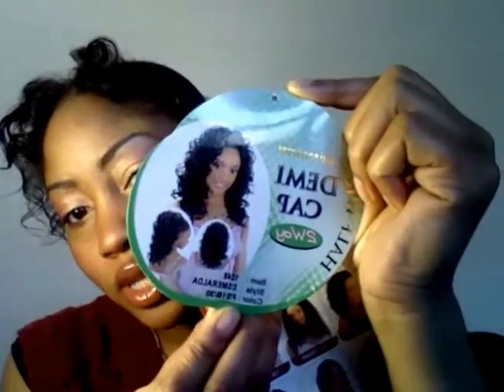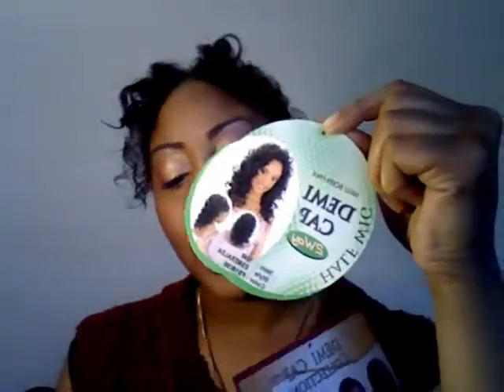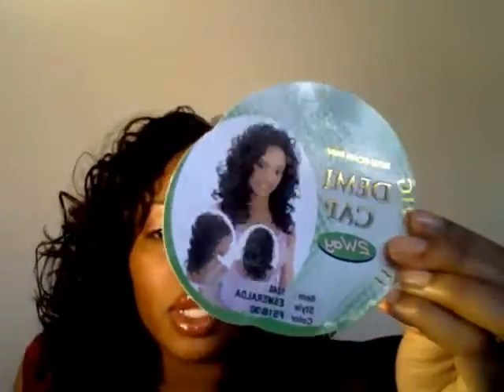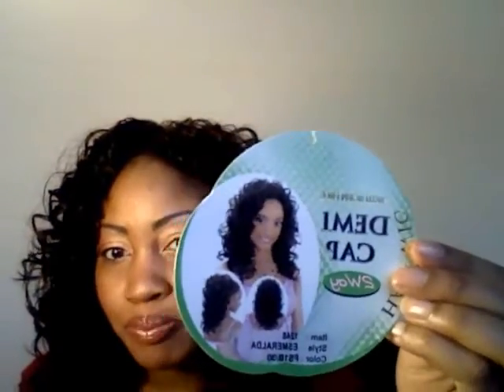New Born Free Demi Cap "Esmeralda"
Cute, sexy half wig. for $17.99 on sale for $14.99, in a FS1b/30... She is the sexy length that I love. She reminds me of "Keya" from outre. but a lil bigger. She is FAB!